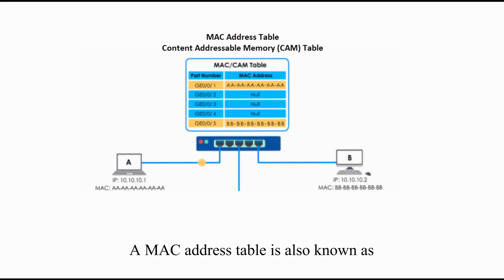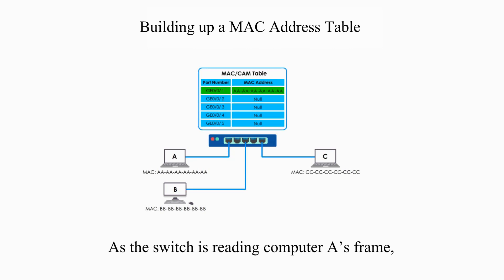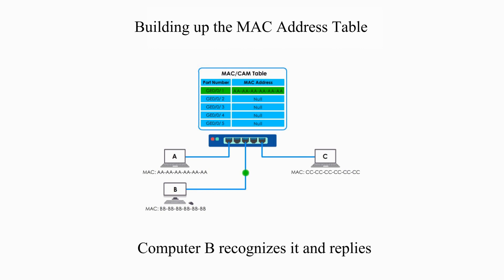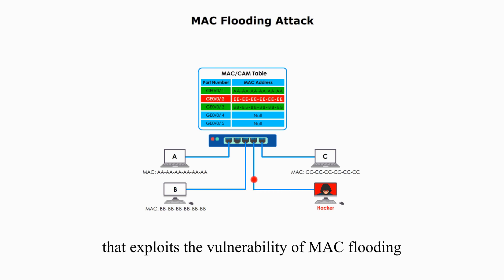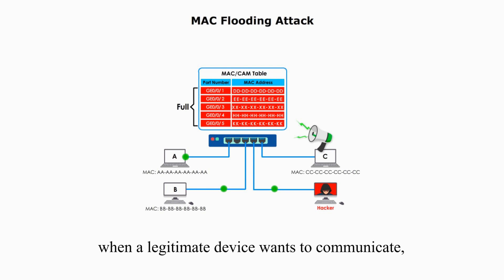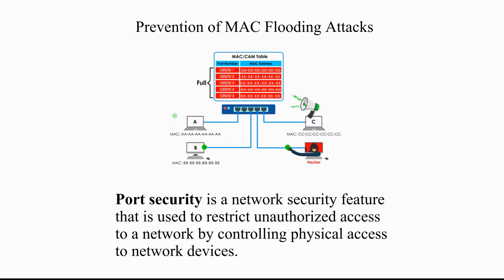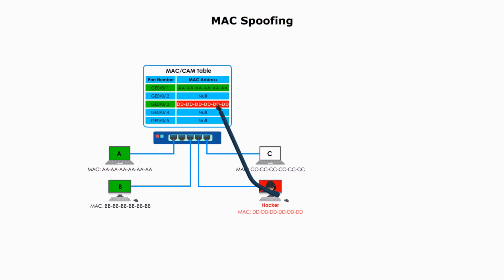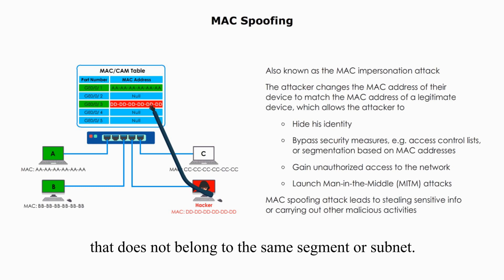Switch attacks: MAC Flooding and MAC Spoofing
Today I will talk about two common attacks on the network switch: MAC flooding attack and MAC spoofing attack.